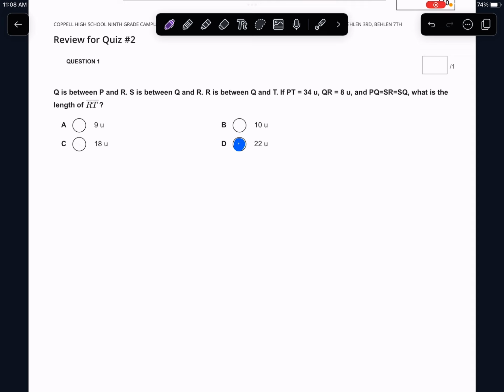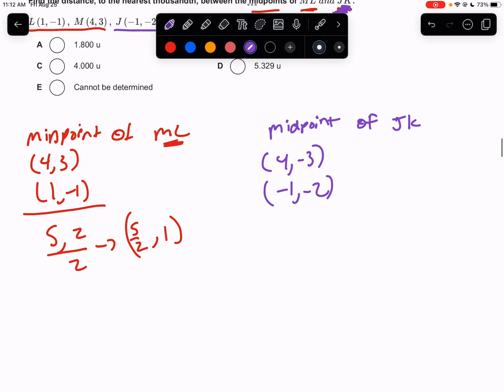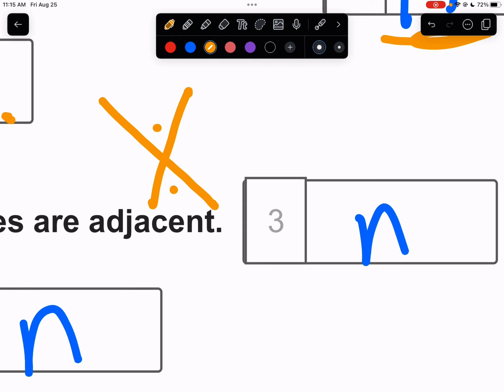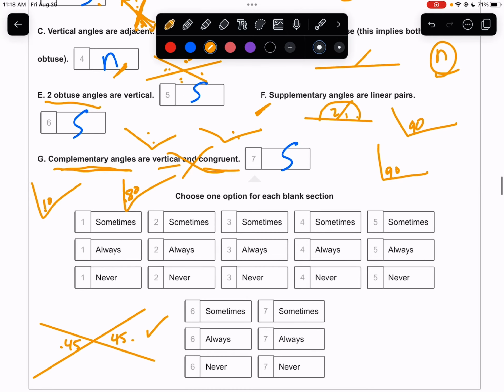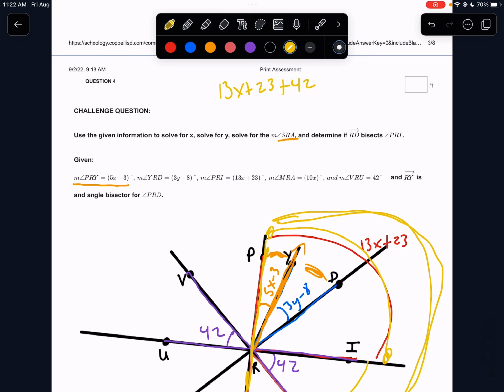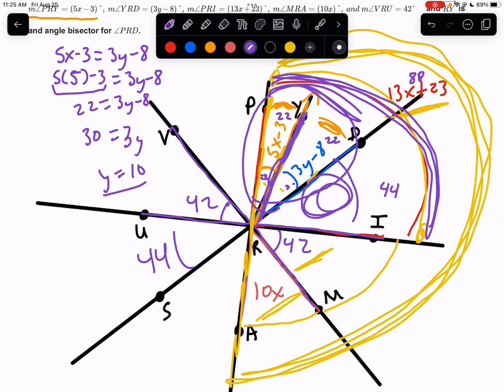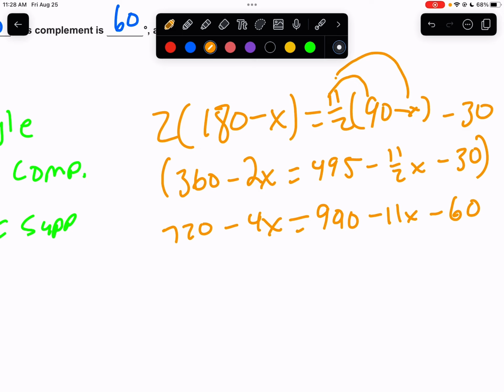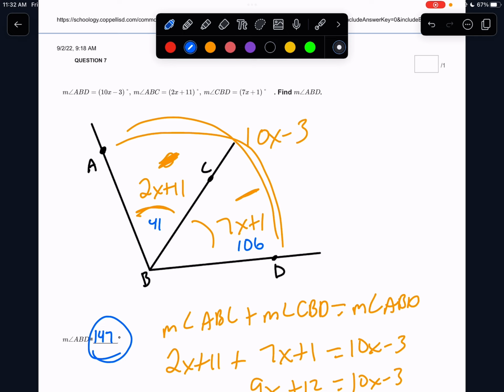August 25, 2023